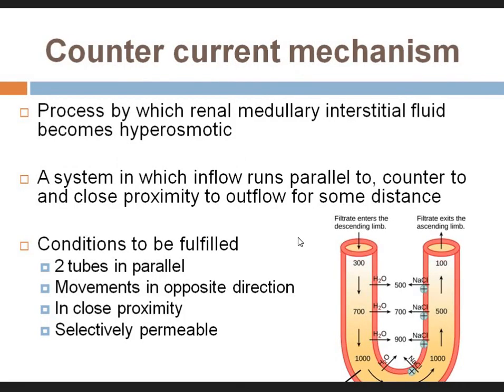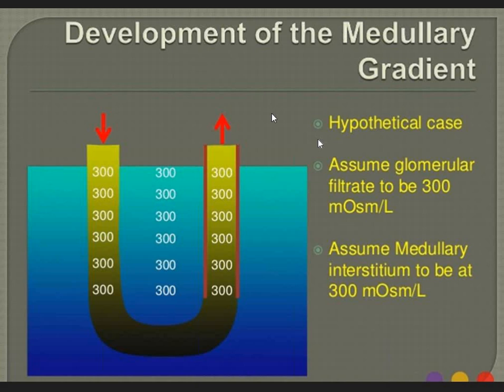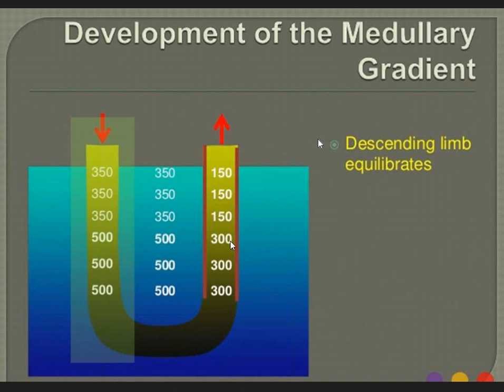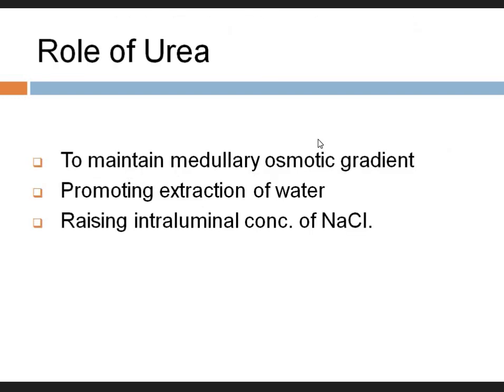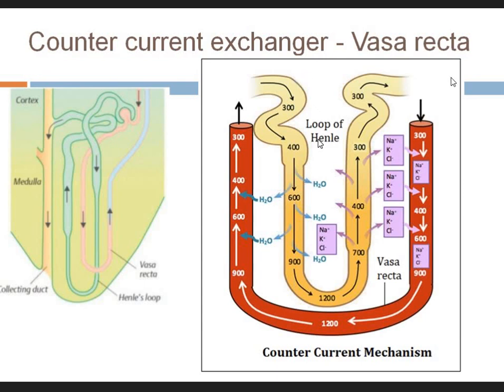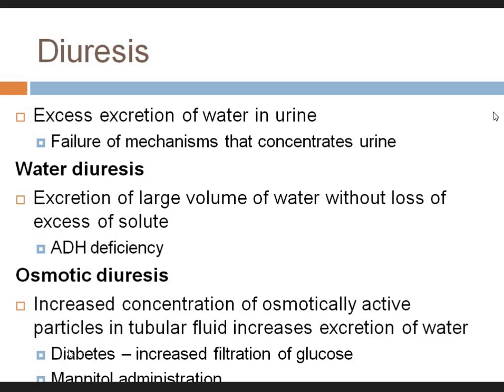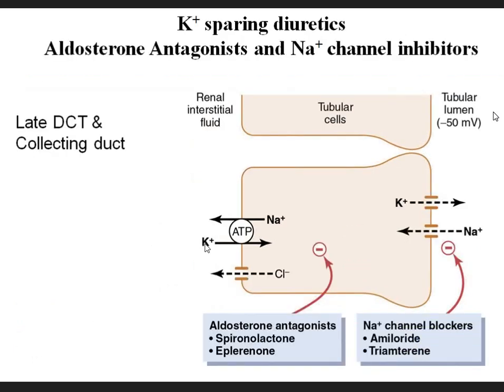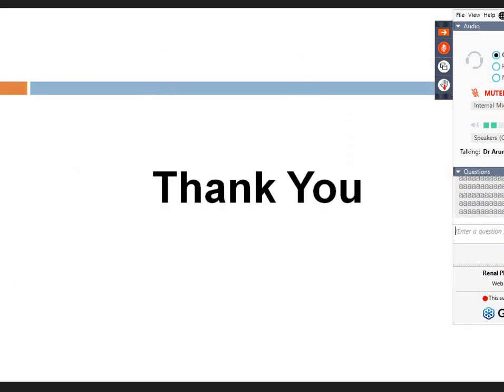Screen Recording 13 05 2020 10 59 54